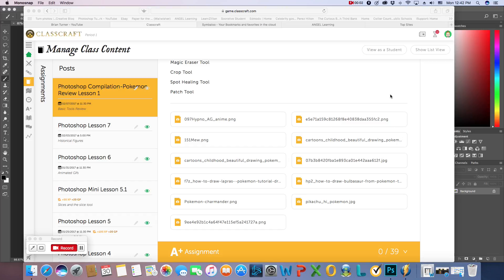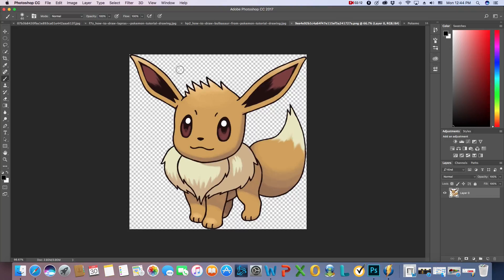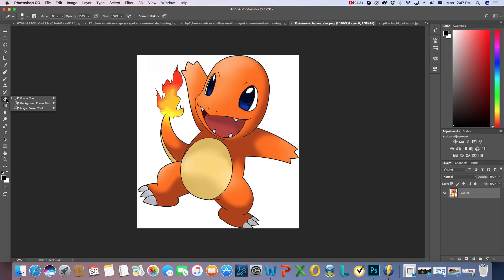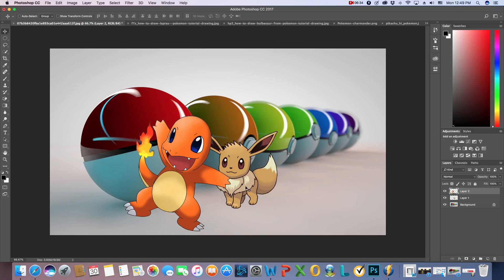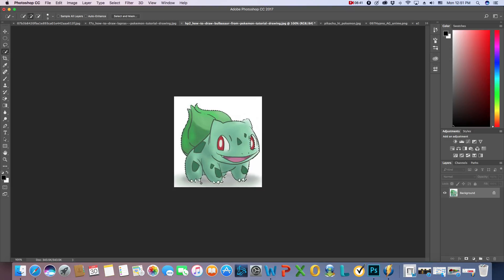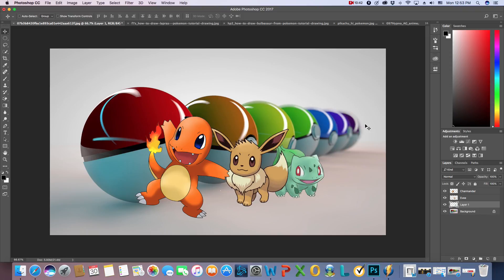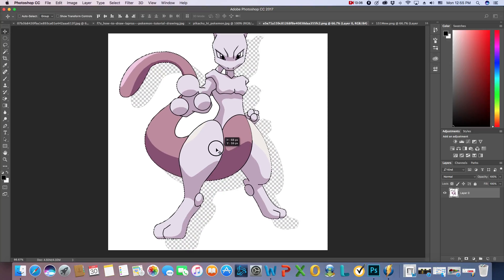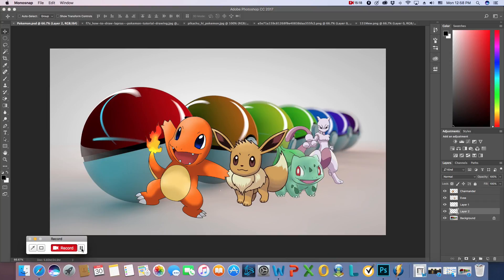Basic Tools in Photoshop CC Part One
Review Basic Tools in Photoshop CC.  Learn how to create a cool poster of your favorite Pokemon!